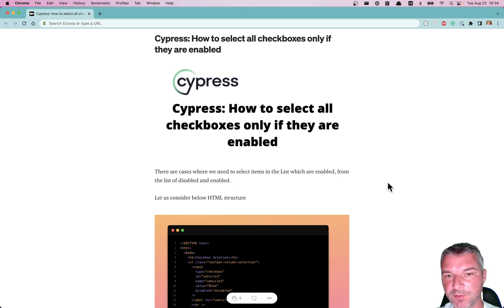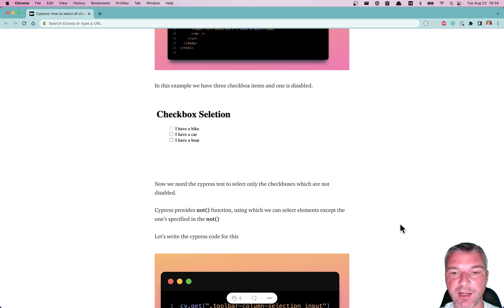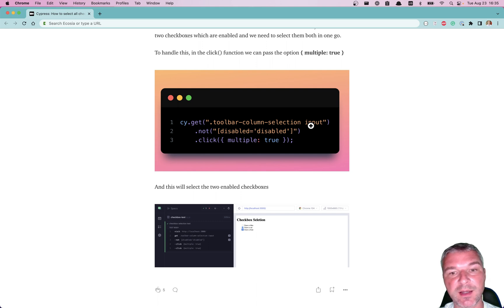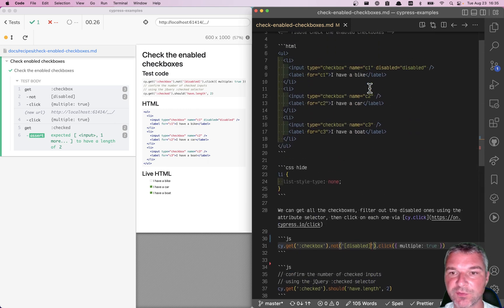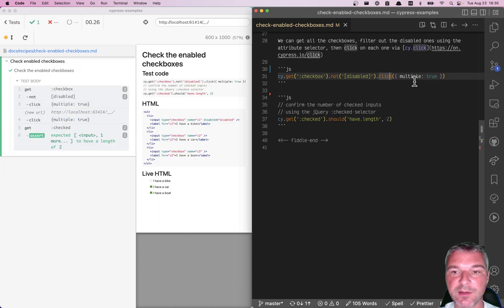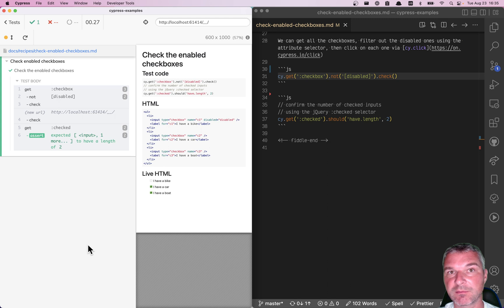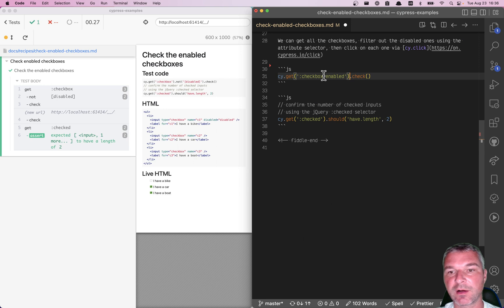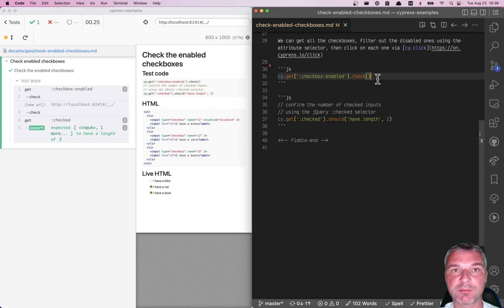Check The Enabled Checkboxes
It is easy to select only the enabled checkboxes and check them, even if there are multiple elements to check

// use the jQuery :checkbox + :enabled selectors
// and the cy.check command
cy.get(':checkbox:enabled').check()